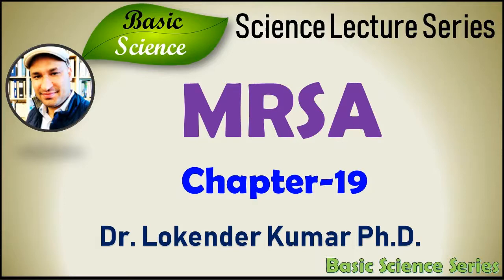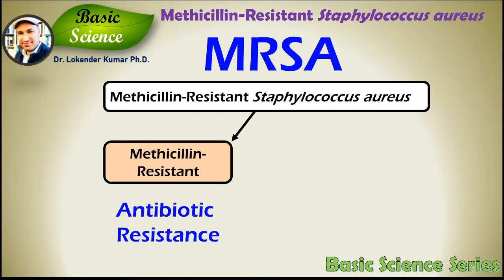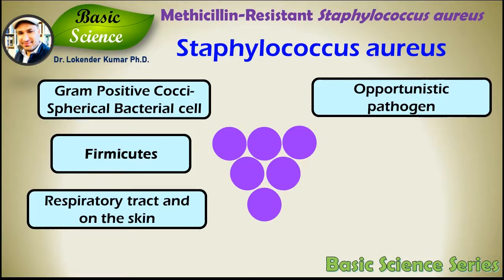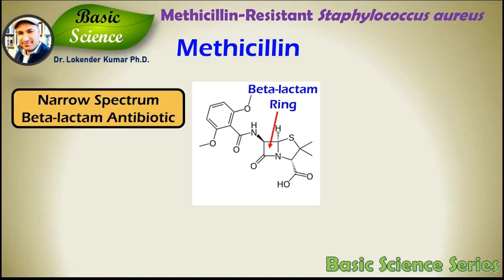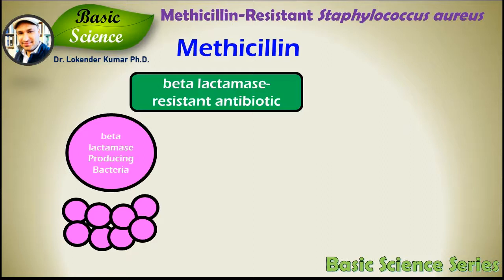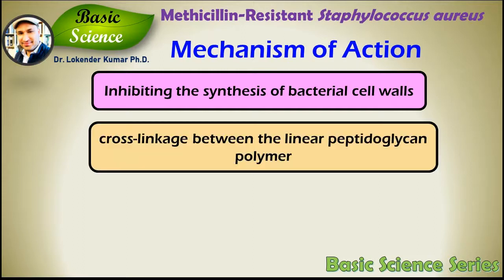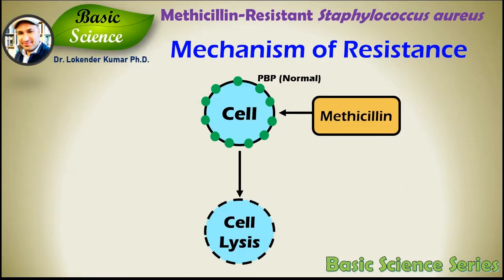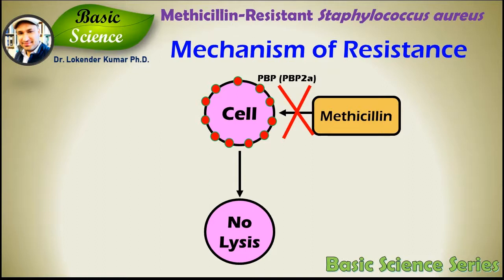MRSA | Methicillin Resistant | Staphylococcus aureus | Antibiotic Resistance | Basic Science Series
MRSA is A type of staphylococcus aureus bacterial infection that is become resistant to many of the antibiotics used against this bacteria.
MRSA infections are categorized into two major types. healthcare-associated MRSA  and community-acquired MRSA infections.

Another type of MRSA infection has occurred in the wider community — among healthy people. This form, community-associated MRSA (CA-MRSA). It's spread by skin-to-skin contact. At-risk populations include groups such as high school wrestlers, child care workers, and people who live in crowded conditions.

Detection of MRSA infection: When a patient is feeling high fever and with a delayed wound healing that could be the first sign of MRSA infection. Patients should immediately contact a certified physician for a better diagnosis of the infection.

The first stage will be the sample collection. The sample will be collected from the affected area. Since MRSA infection is mostly wound infection in that case wound swab of the affected area is the right sample. In case of respiratory infection nasal swab will be acquired. In bloodstream infection the sample will be the blood sample, The sample should be taken by a trained physician so that the contamination of the sample is avoided.

Now the sample is shipped to the microbiology laboratory for further processing. The swab will be incubated in nutrient-rich media for a couple of hours so that the amount of bacteria is increased. Now the further processing can vary from lab to lab and on the basis of facilities and equipment. Lets first discuss the basic techniques in the microbiology lab and later we can discuss about the advanced detection techniques that are developed to detect MRSA infections in a very short time frame.